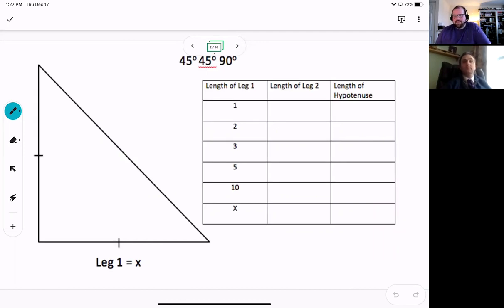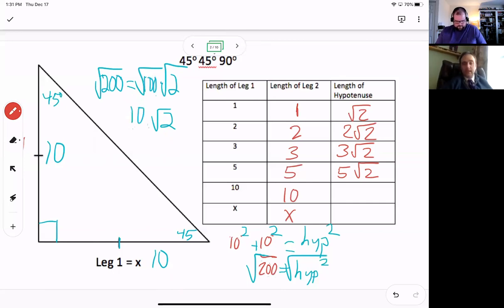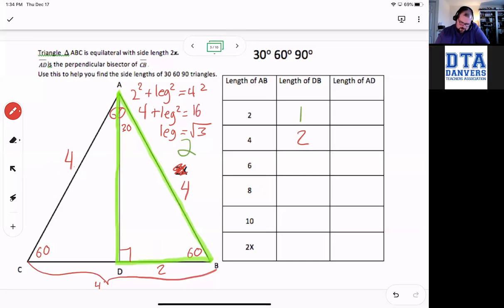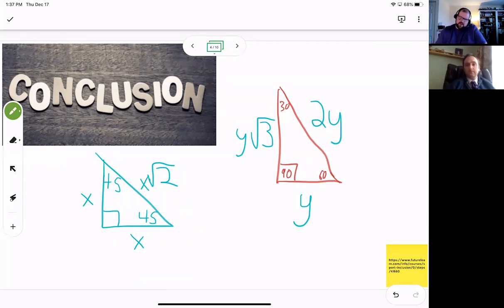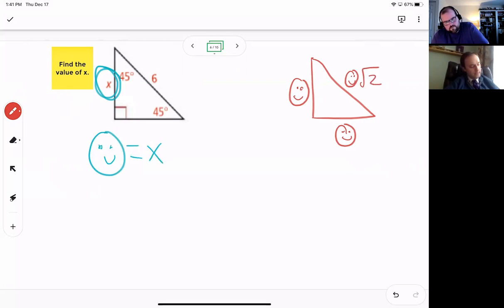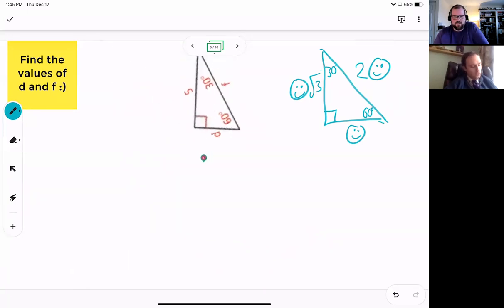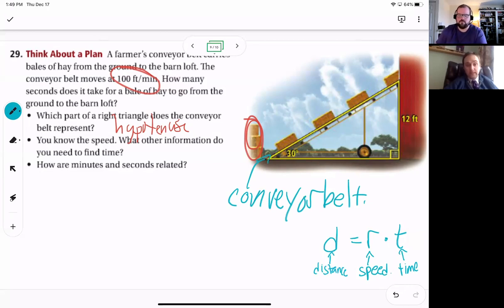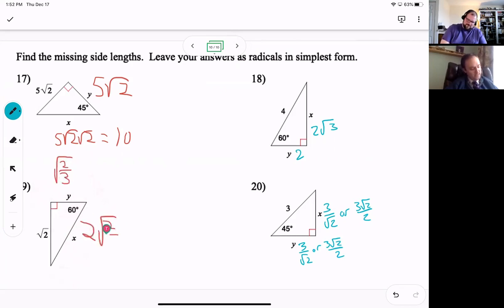Geometry Special Right Triangles